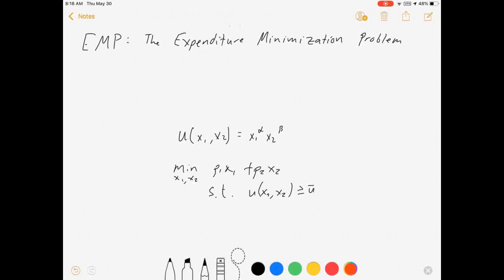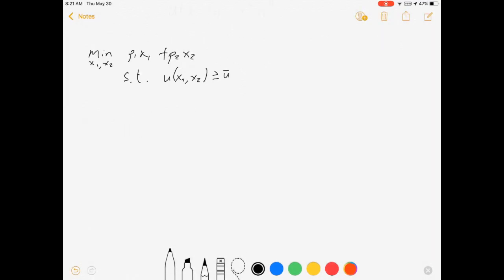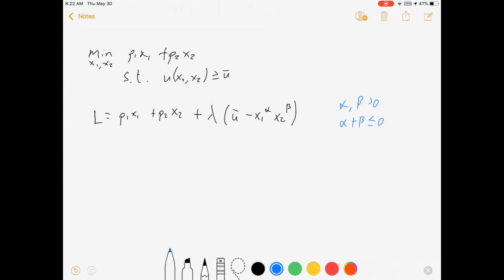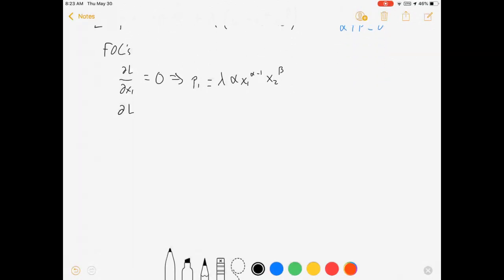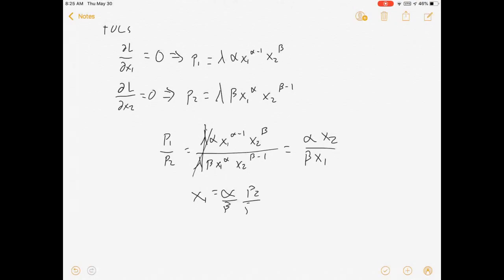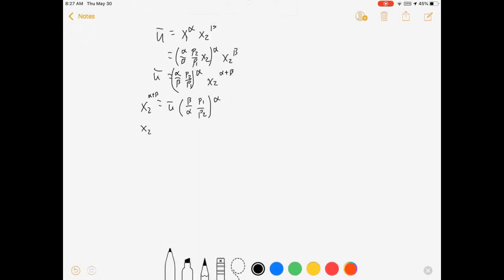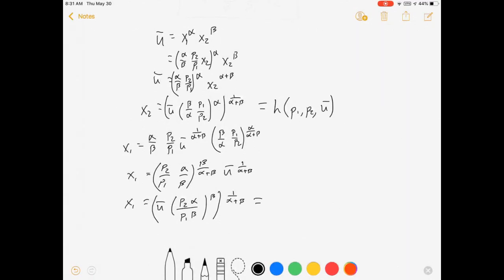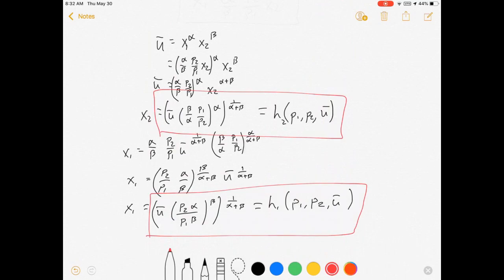The EMP: Expenditure Minimization Problem and Hicksian Demand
This is a solved example of deriving Hicksian demand functions using the expenditure minimization process. It is appropriate for an advanced undergraduate class or for a guiding example in a graduate level course.